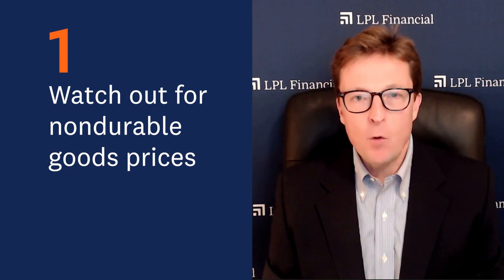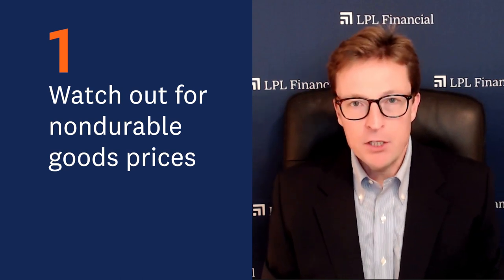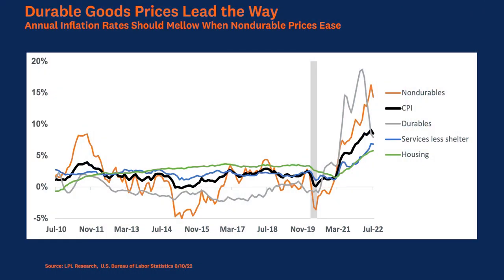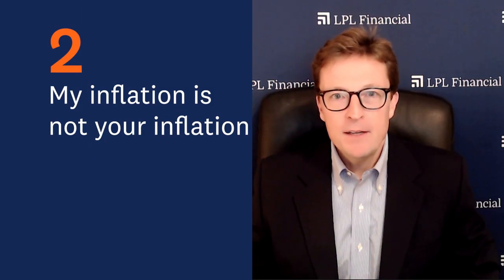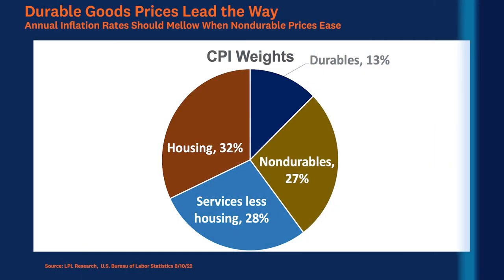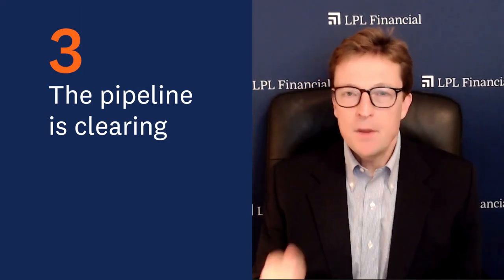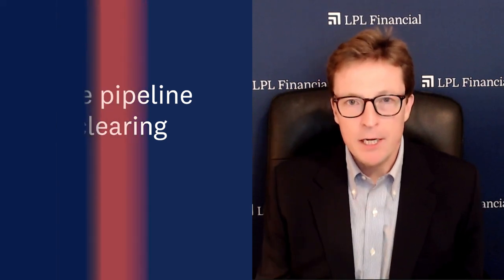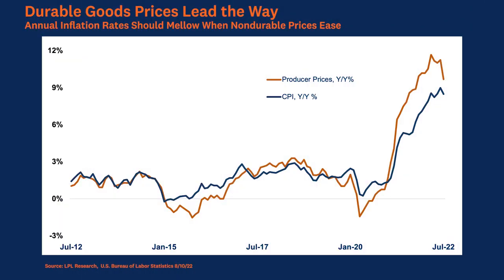What to Watch in the Fed’s Inflation Fight | Econ Market Minute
Dr. Jeffrey Roach, Chief Economist at LPL Financial shares three important points about the current inflation environment.

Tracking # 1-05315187